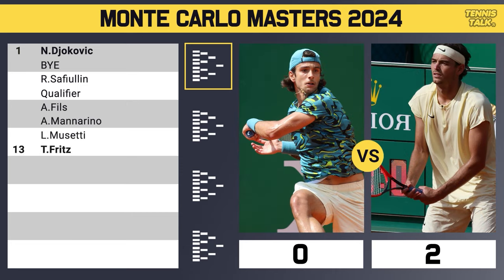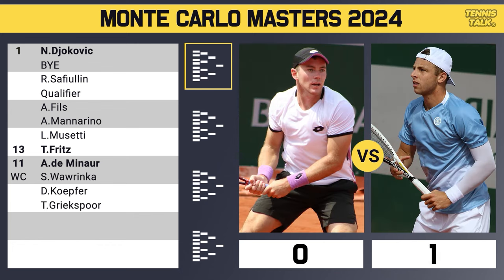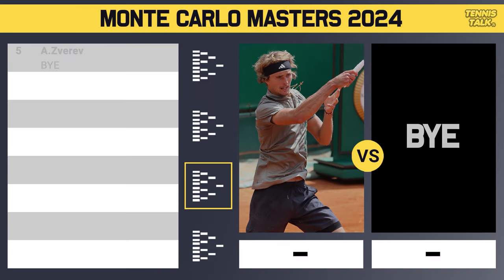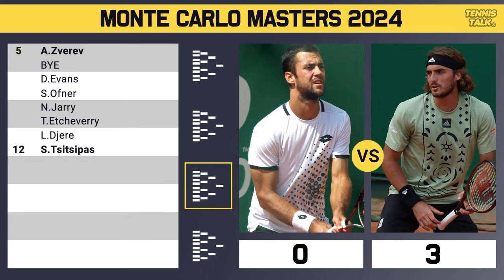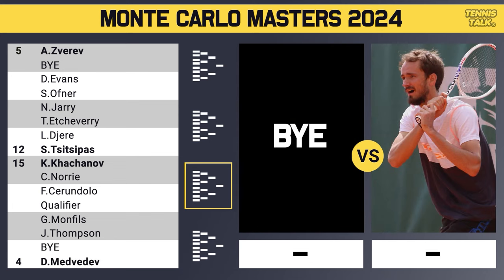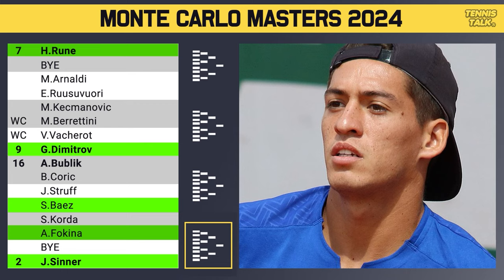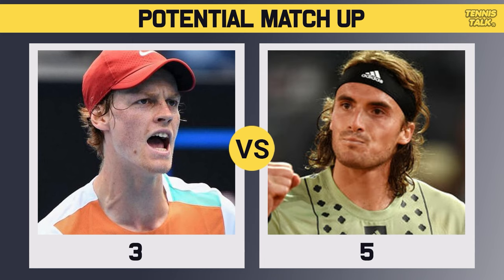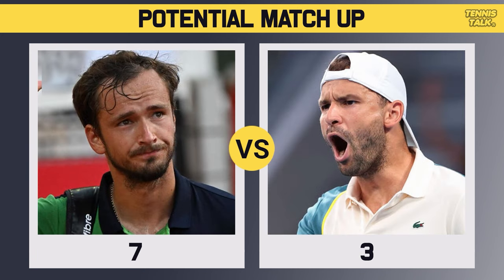Djokovic Tough Draw | Sinner, Medvedev Clash at Monte Carlo 2024 | Tennis News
Monte-Carlo Masters 2024 official ATP Mens draw is out now. This event in Monte Carlo, Monaco and is the third ATP1000 of 2024. The best players in the world will be competing including Novak Djokovic, Daniil Medvedev, Holger Rune, Carlos Alcaraz, Alexander Zverev, Andrey Rublev and Jannik Sinner.

0:00 | Intro
0:10 | Withdrawals
0:27 | Section 1 | Djokovic (1)
1:20 | Section 3 | Alcaraz (3)
2:14 | Potential Matchups
2:40 | Section 6 | Medvedev (4)
3:31 | Section 8 | Sinner (2)
4:35 | Potential Matchups
5:07 | Prediction

Tennis Talk with Cam Williams is your home for all the ATP and WTA Tours Tennis Breaking News, Draw Previews, Live Streams Play by Play, Match Previews and much more. We cover the largest tournaments throughout the season including the Australian Open, Roland Garros, Wimbledon, US Open and talk about the best players including Novak Djokovic, Iga Swiatek, Rafael Nadal, Coco Gauff, Carlos Alcaraz and Naomi Osaka.